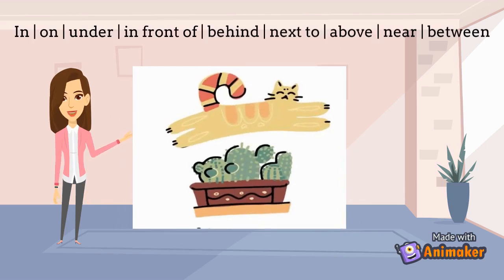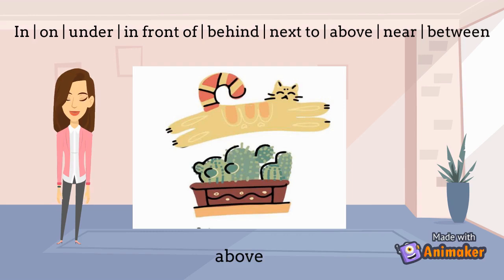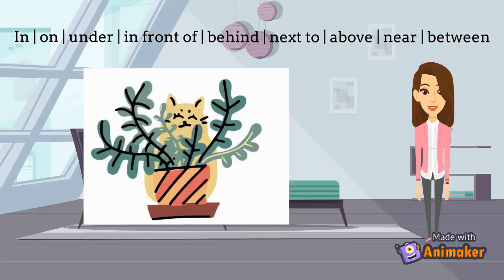Prepositions Tutorial and Practice for English CEFR Year 1-6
A back to school video lesson for English CEFR learners year 1 until year 6 with focus on Grammar and Prepositions.